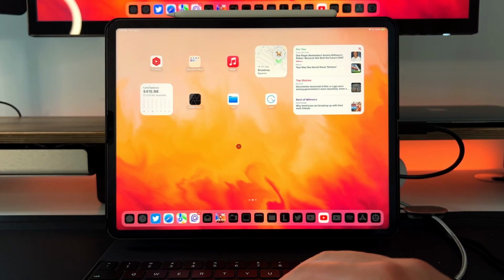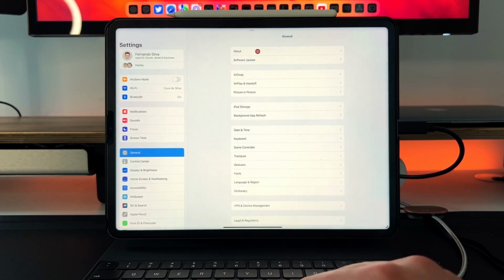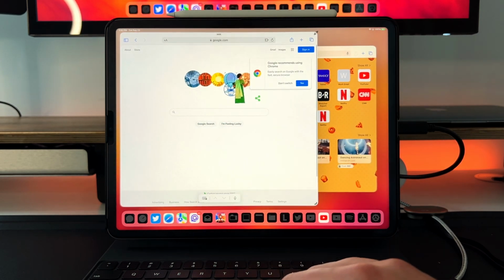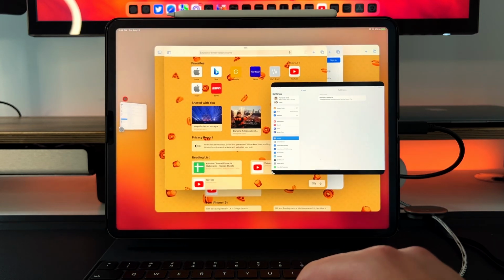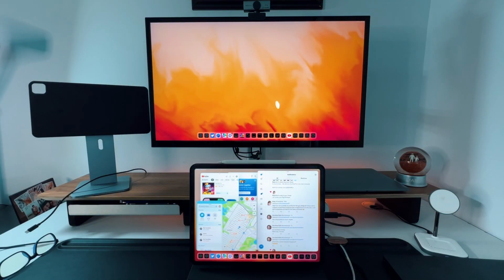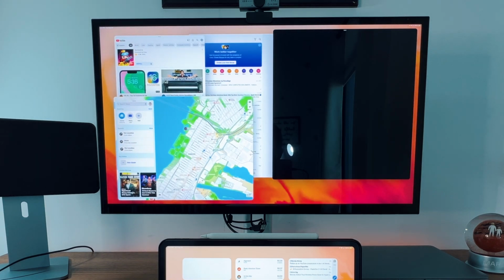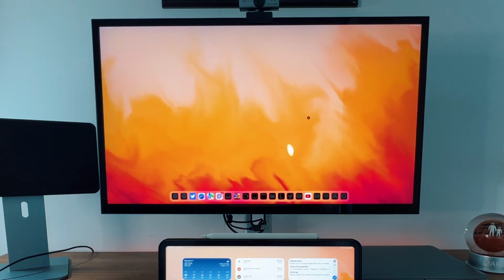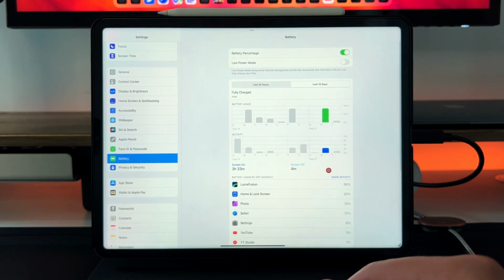iPadOS 16.1 Beta 1? Apple Delays Update for iPadOS 16 Due To Stage Manager!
Apple released the next beta for iPadOS 16, which ended up being iPadOS 16.1 Beta 1.  Let's see why they did this and what it means!!

GEAR I USE:
12.9 M1 iPad Pro
44in Ultrawide Monitor Innocn

Timestamps
0:00 - Intro
0:37 - Build Number & Size
2:00 - iPadOS 16 Delays
2:30 - Performance Testing
4:43- Secondary Monitor Support Testing
7:05 - Battery Life
8:03 - Final Thoughts